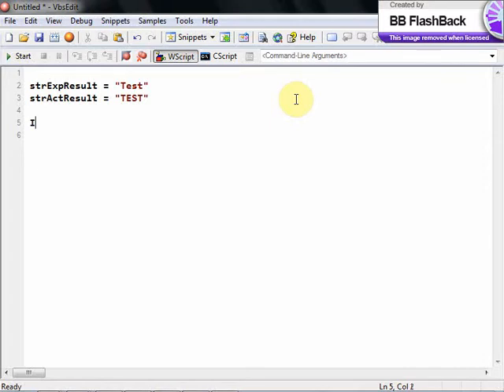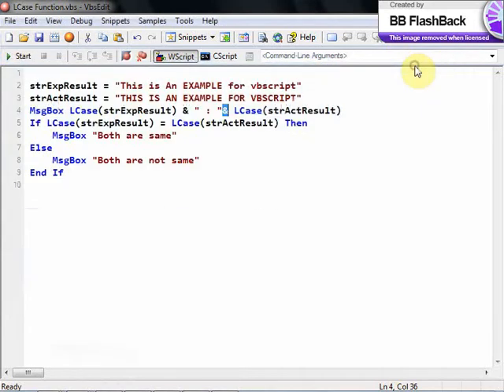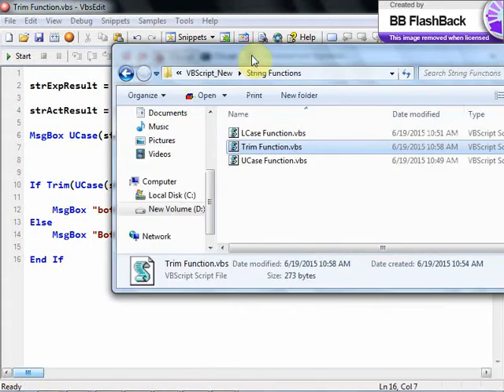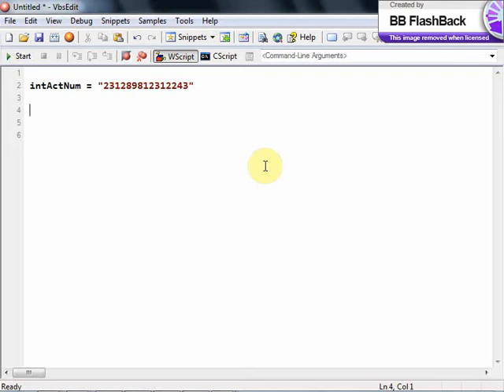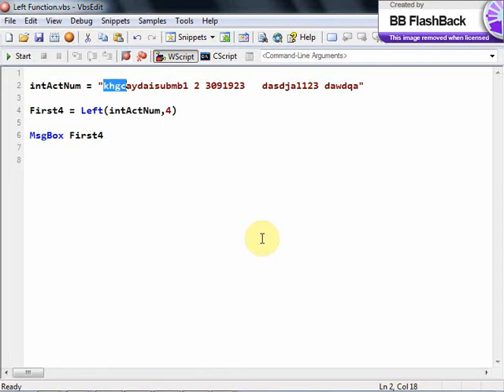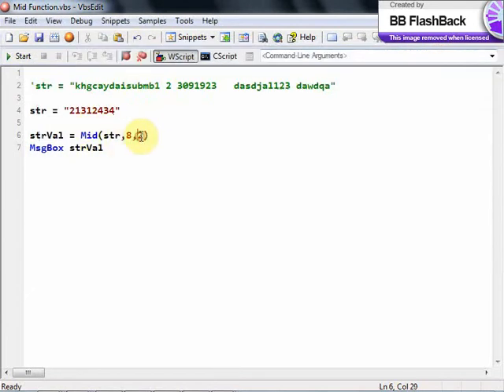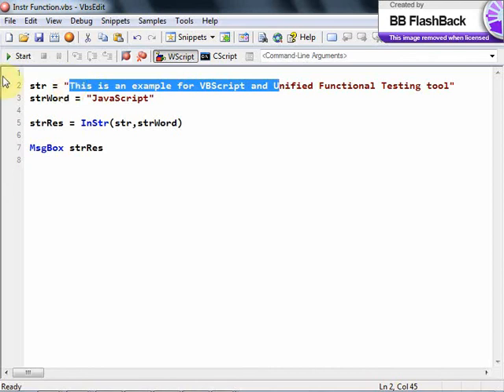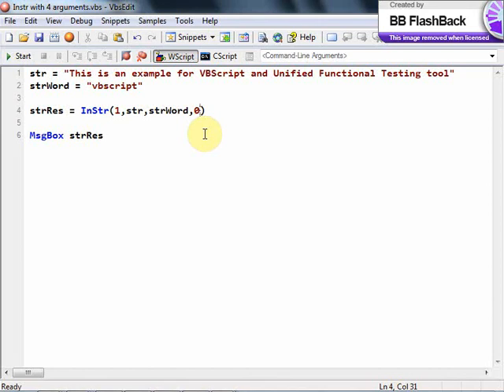String Functions Part1